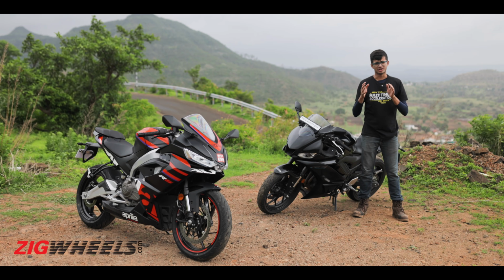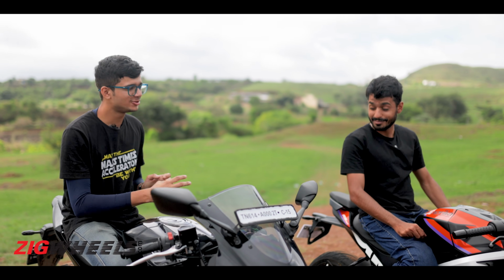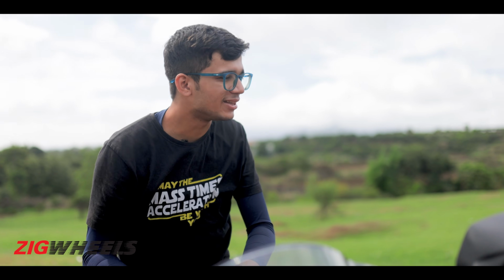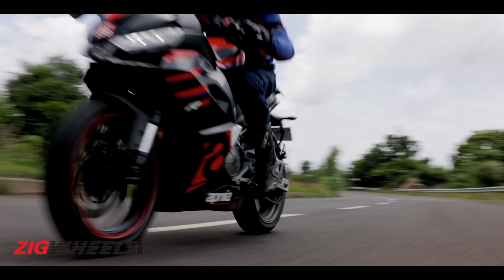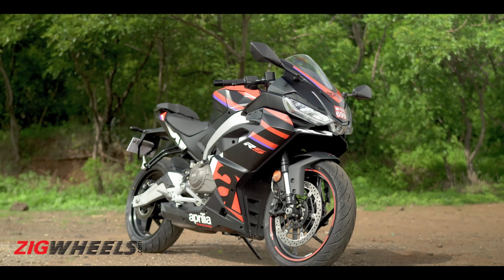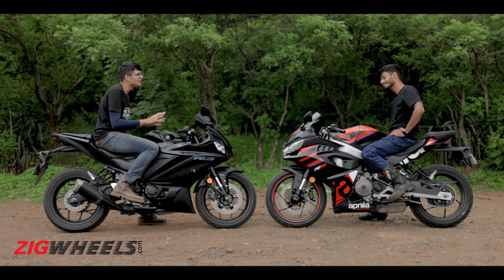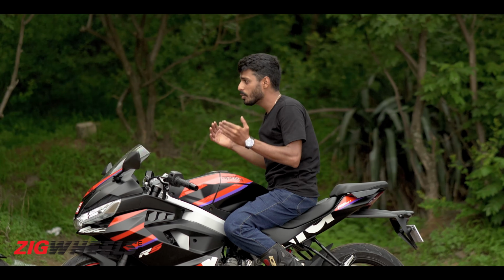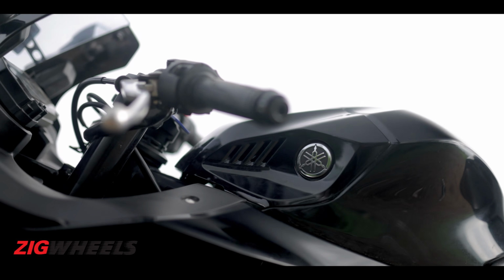Aprilia RS 457 vs Yamaha R3 | Which Twin-Cylinder Sportbike Is The Better Pick? | ZigWheels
The Aprilia RS 457 and Yamaha R3 are both great bikes to ride your heart out. The Aprilia is the more modern sportbike and is still priced lower than the Yamaha. In this video, Azaman and Nishaad bring you insights into which one of these twin-cylinder machines you should put your money down on.

Hosts: Azaman Chothia, Nishaad Joshi
DOPs: Gaurav Chandrashekar, Nikhil Rege
Editor: Rigved Ranade